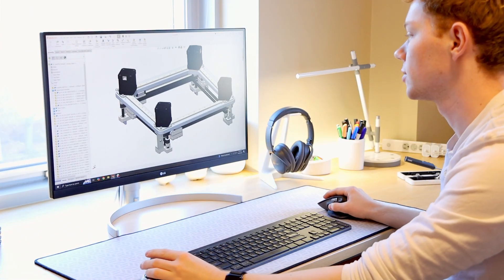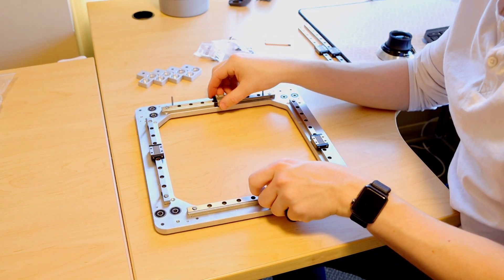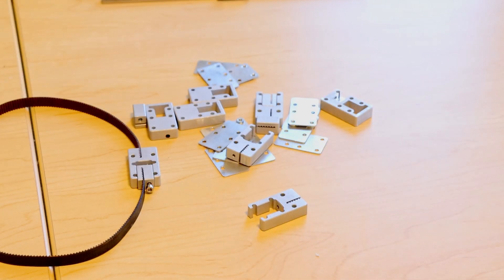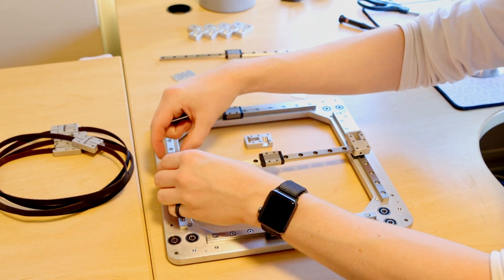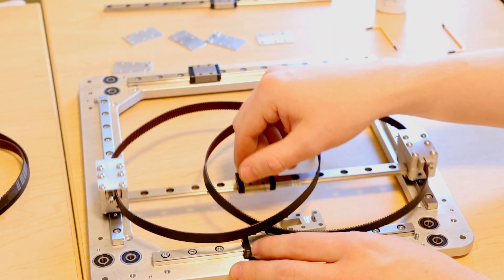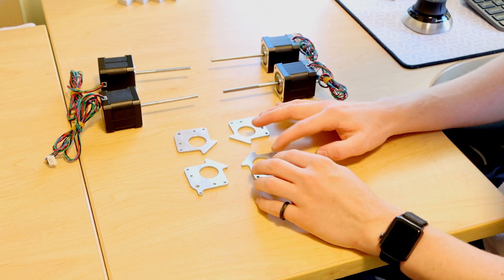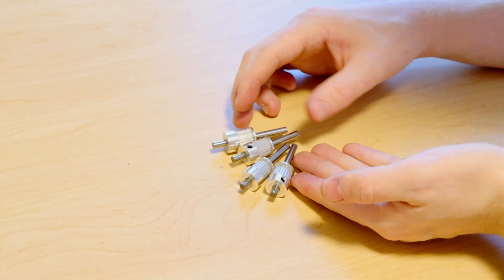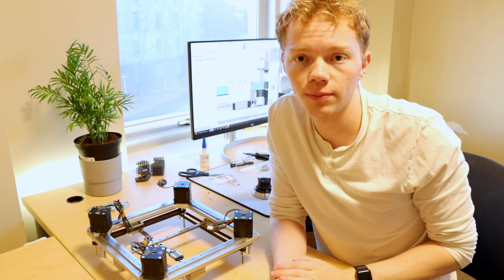R1 Build Series | X-Y Gantry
This is the second video in the series where I build up the X-Y gantry for the R1 printer.